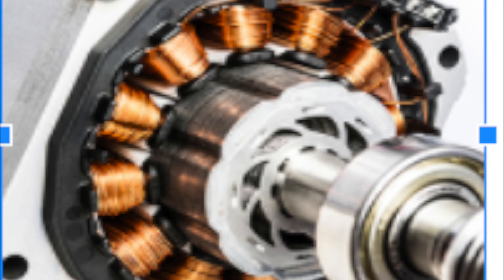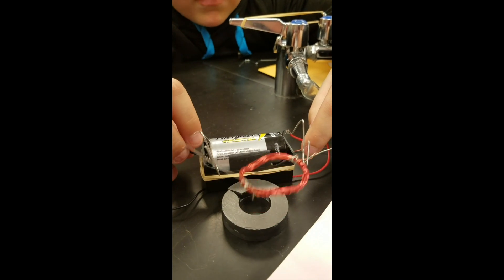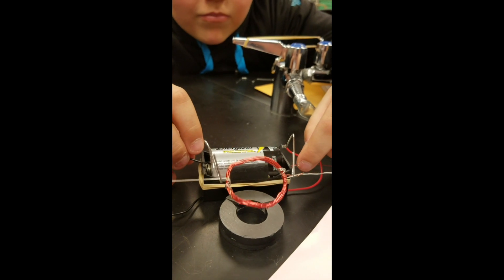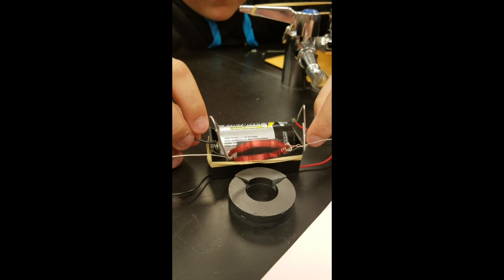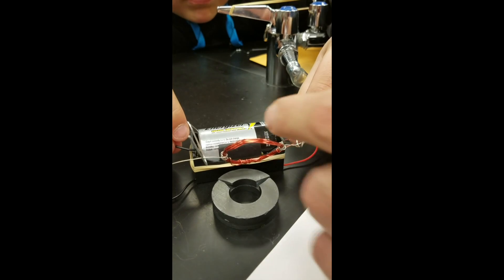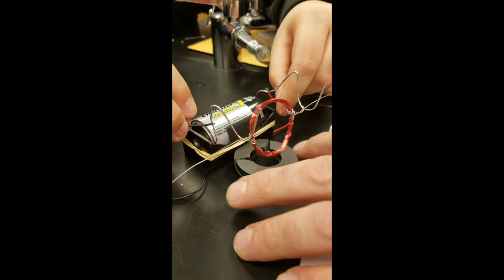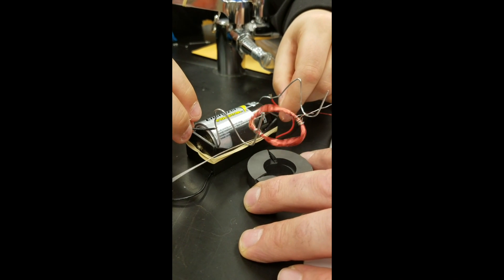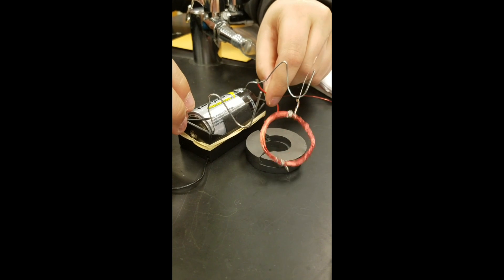Motor Explanation - PD A Group C Adrienne, Clark, Luke, & Adrianna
science project video